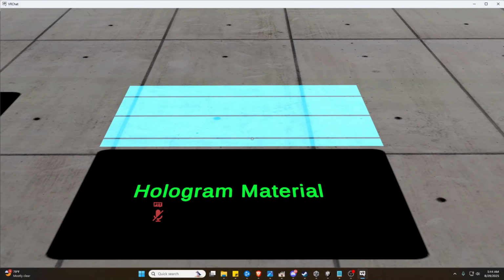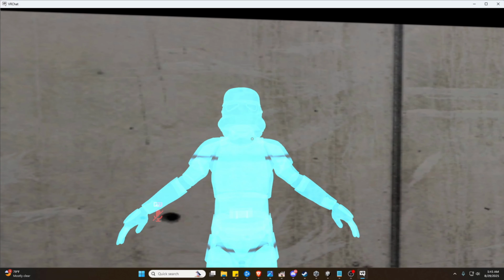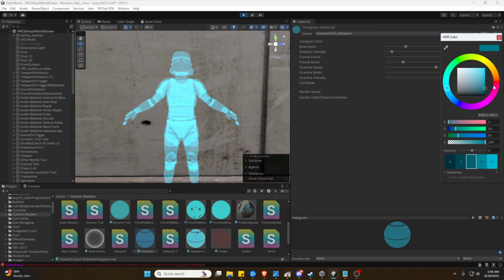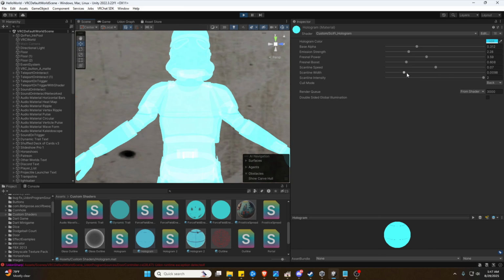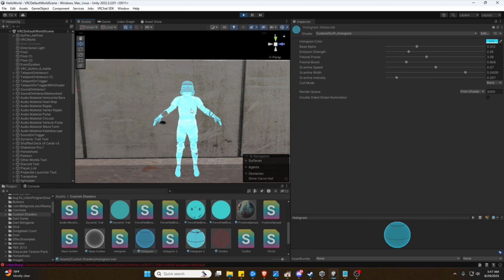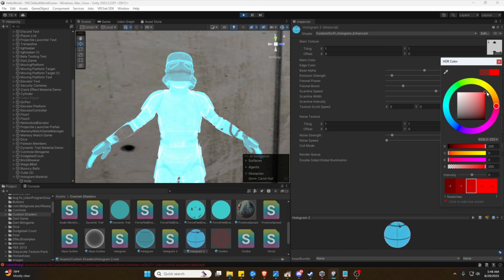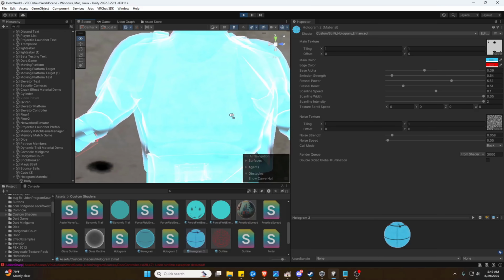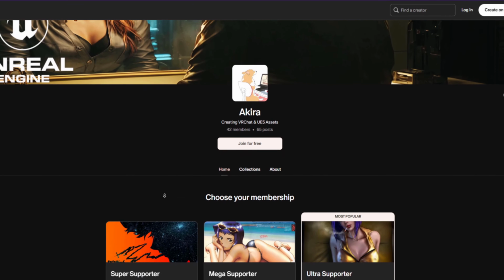VRChat Hologram Material - Plug & Play Asset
Bring your VRChat worlds and avatars to life with this fully customizable Sci-Fi Hologram Shader! ✨

This shader includes:
✅ Main texture support – display logos, patterns, or images
✅ Edge/fresnel color control for glowing outlines
✅ Animated scanlines for a true sci-fi feel
✅ Noise-based shimmer for extra realism
✅ Texture scrolling for dynamic movement
✅ VRChat-friendly performance

Perfect for holographic signs, sci-fi props, avatar accessories, and more. Easy to set up, highly customizable, and optimized for VRChat.